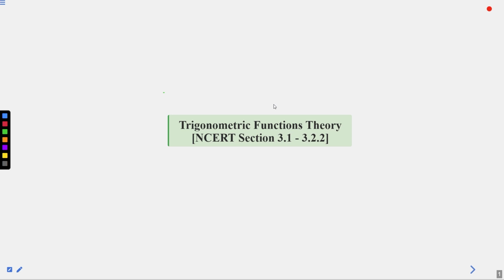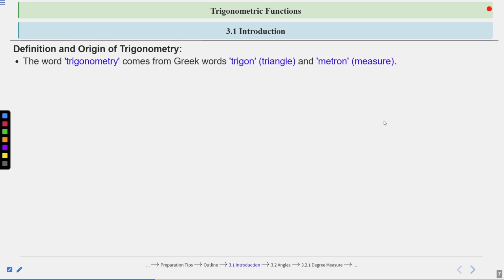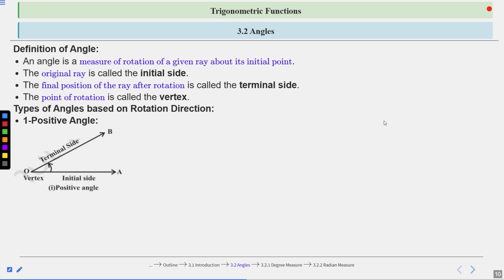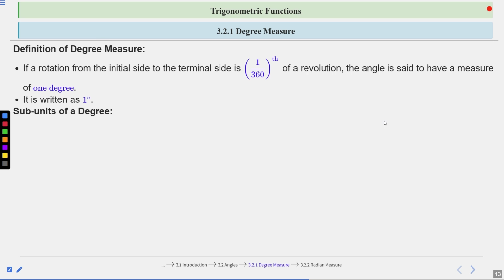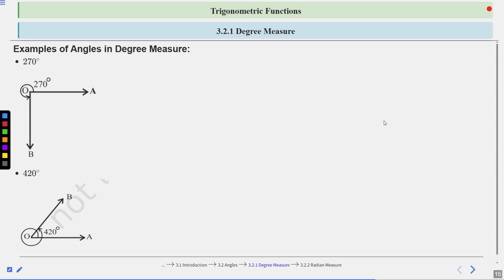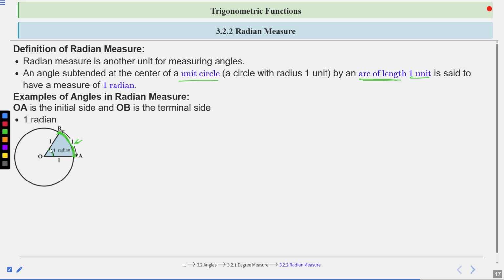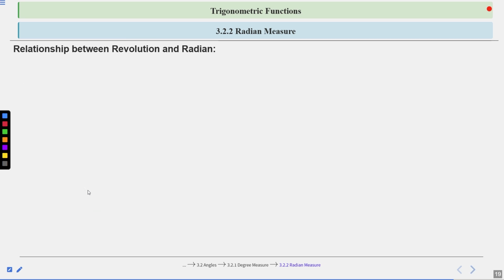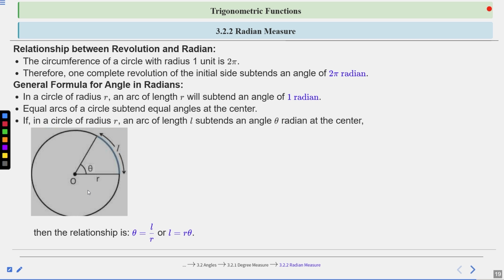Trigonometric Functions Theory Part 1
Subject: Mathematics
Programme Name: Trigonometric Functions
Course Name: Engineering

In this video we have discussed NCERT class 11-th Trigonometric Functions 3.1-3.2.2

📡 Key Features:
Syllabus-based Content